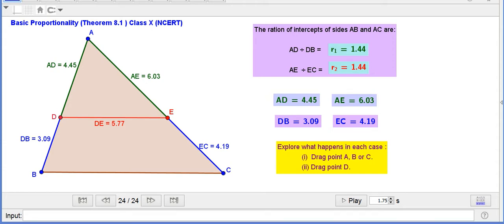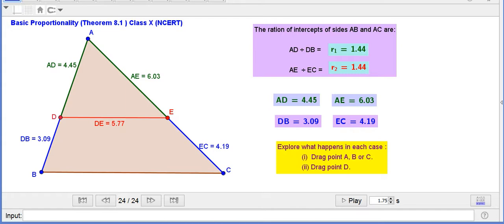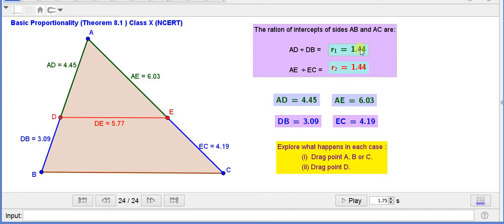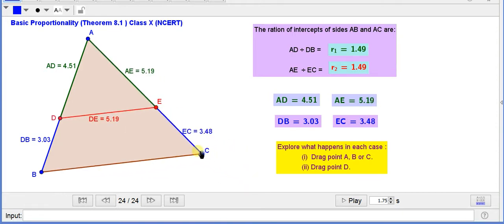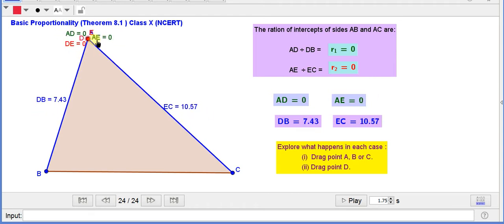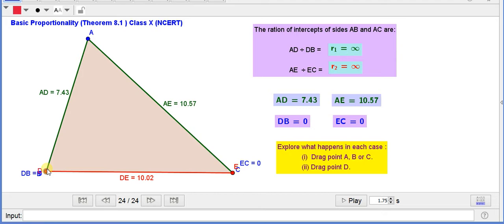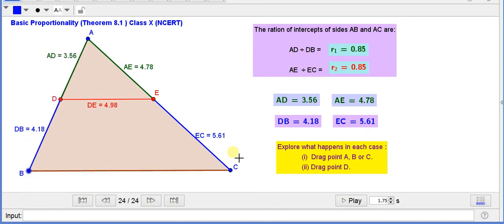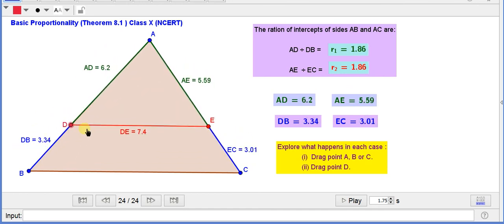Solanki M S Theorem 8 1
BASIC PROPORTIONALITY (THALES) THEOREM for Class - X